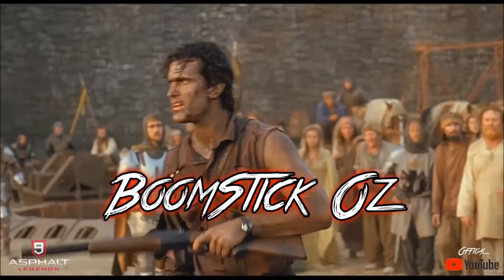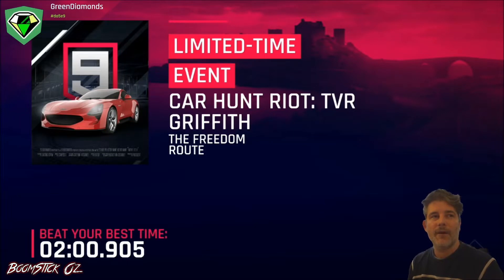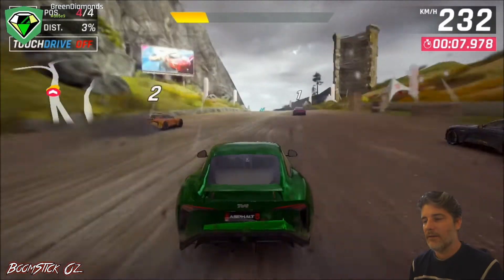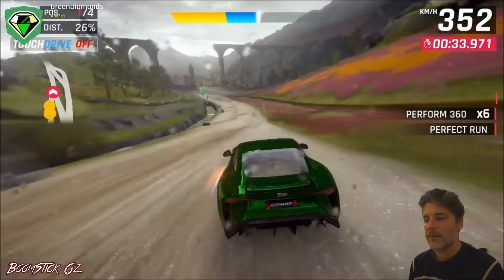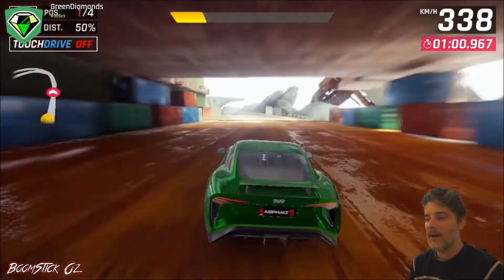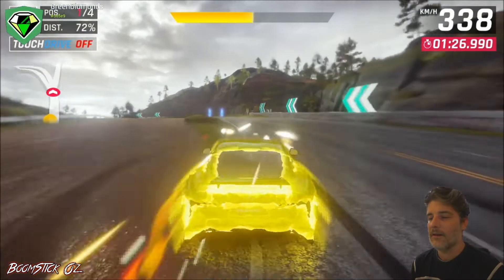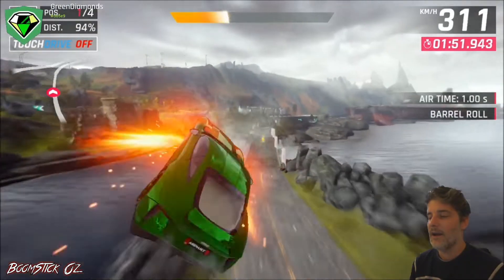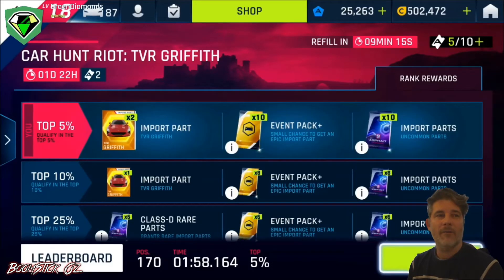Asphalt 9 - TVR Grffith - Car Hunt Riot - Top 5% - The Freedom Route - 1.58s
How to complete the TVR Grffith Car Hunt Riot event on the Freedom Route race course and finish in the top 5 percent. Using a gold TVR Grffith (2751) car to obtain the required time.